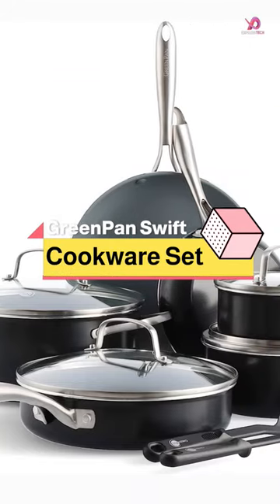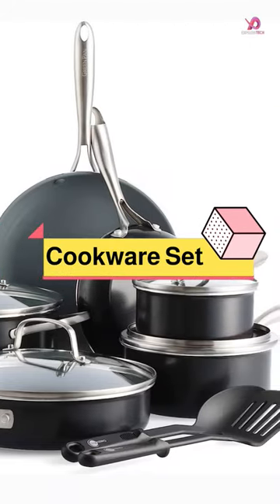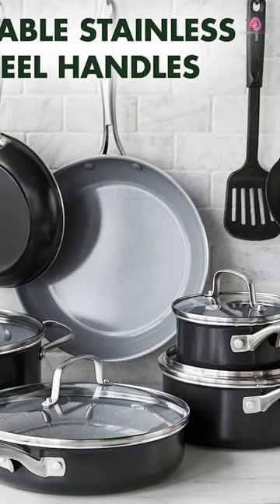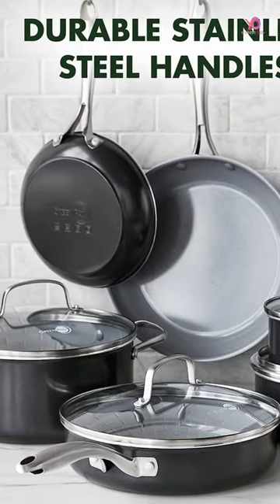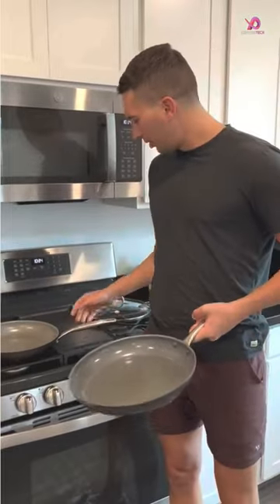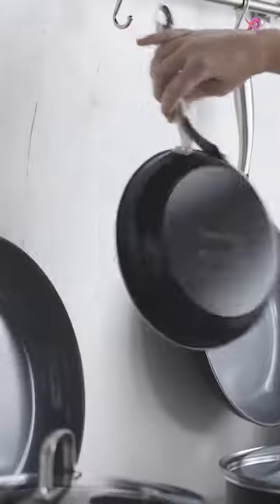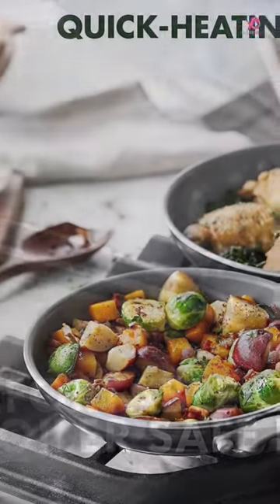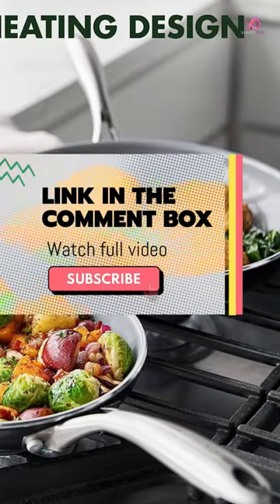Greenpan Healthy Ceramic nonstick 12-piece Cookware Set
In this video, we'll review the best nonstick cookware sets for 2023 that will make cooking a breeze while keeping your meals healthy. From Carote's comprehensive 15-piece set to Ninja Foodi premium hard-anodized collection, we've got all bases covered.

1️⃣ Carote 15pcs Nonstick Pots and Pans Set, Kitchen Cookware Sets

2️⃣ BALLARINI Parma Arezzo by HENCKELS 10-pc Nonstick Pots and Pans Set

3️⃣ GreenPan Swift Healthy Ceramic Nonstick, 12 Piece Cookware Set

4️⃣ MICHELANGELO Pots and Pans Set Nonstick, 12 Piece Kitchen Cookware Sets

5️⃣ Ninja Foodi NeverStick Premium 16-Piece Cookware Set